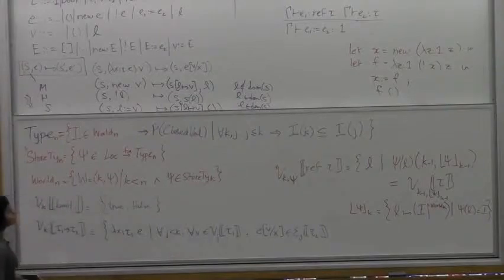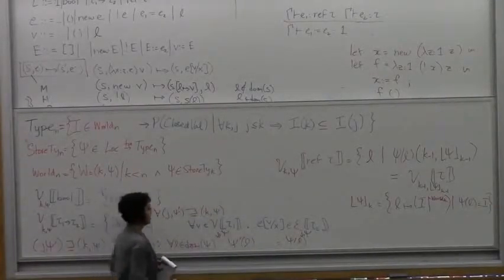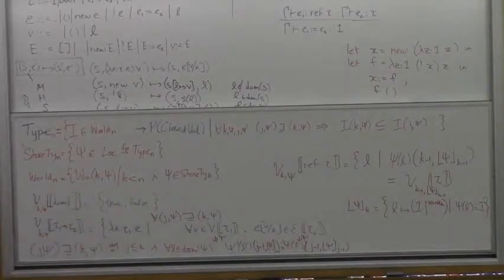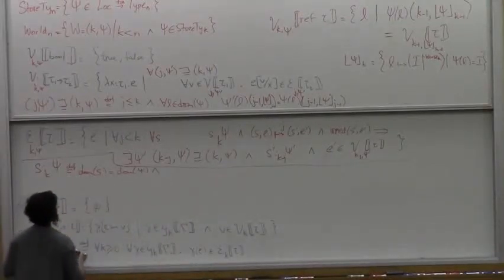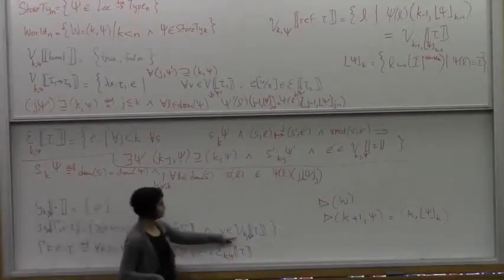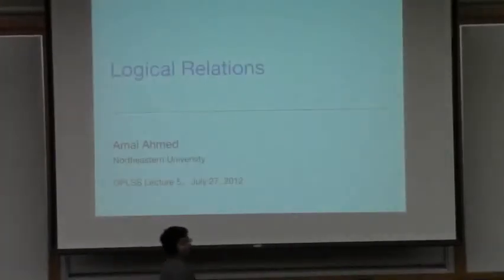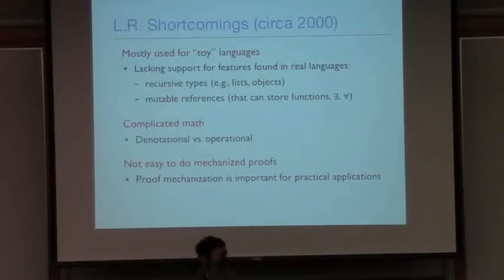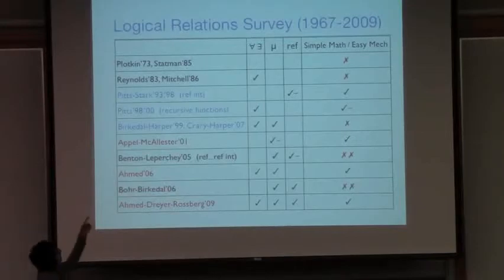OPLSS '12 - Logical Relations Lecture 5 (Part 2 of 3)